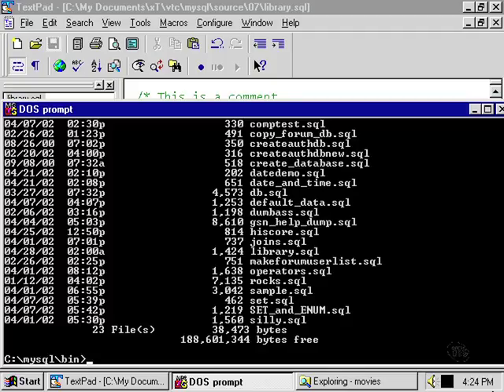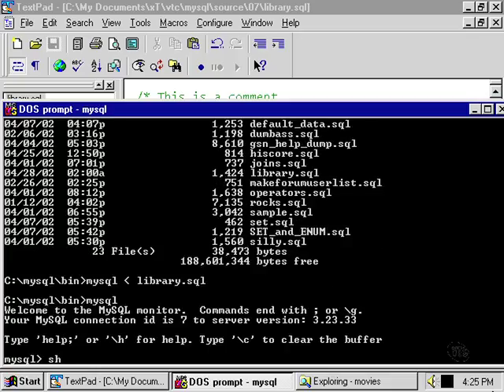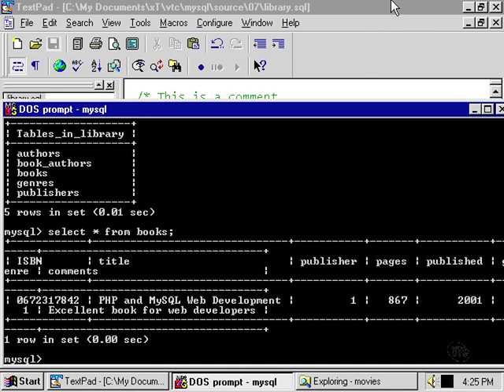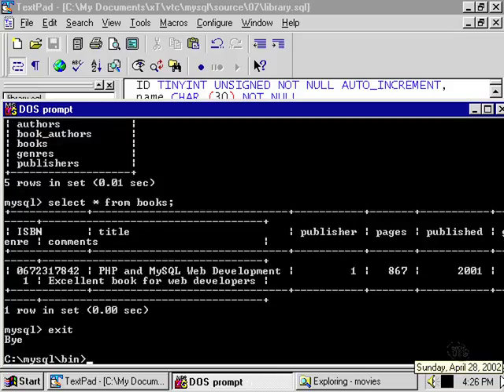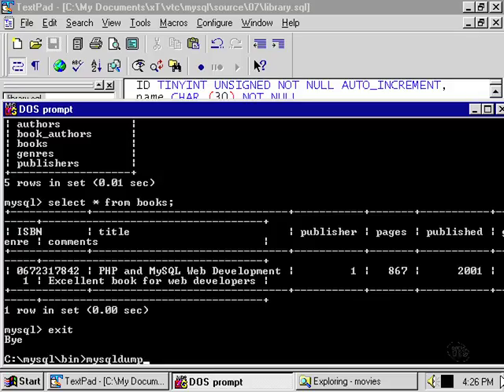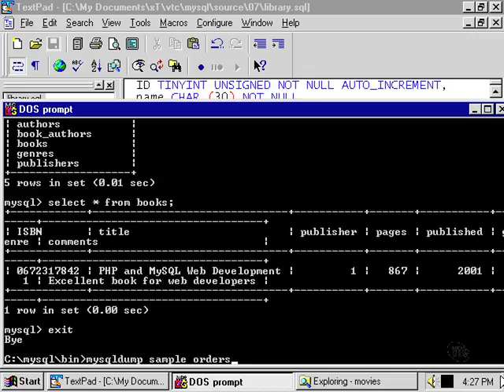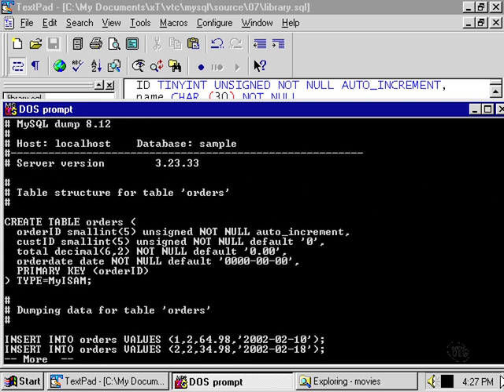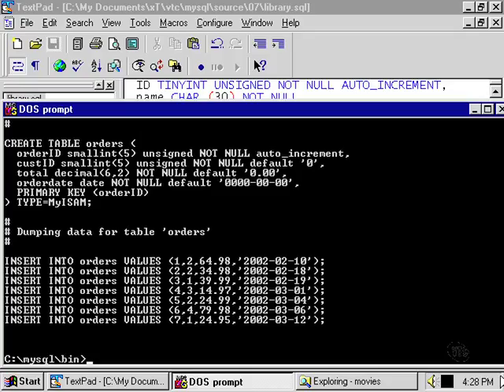45 Using SQL batch files Pt 2